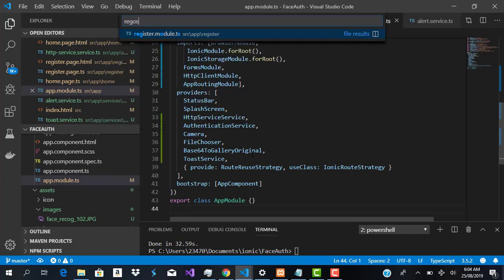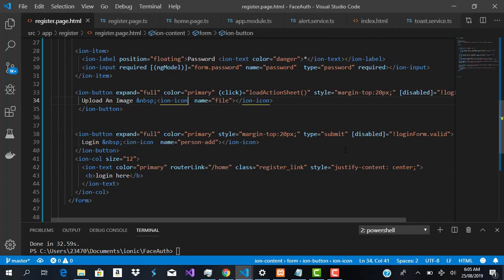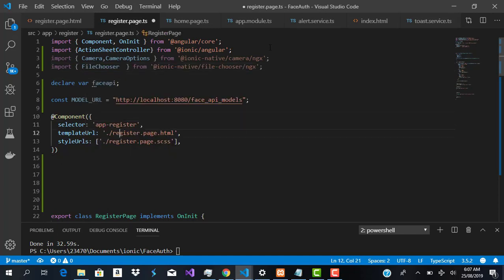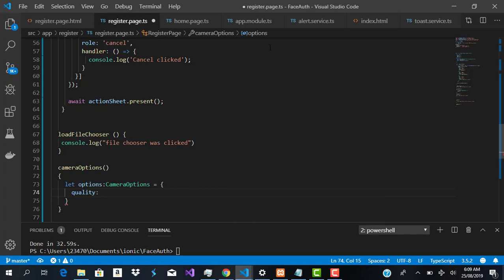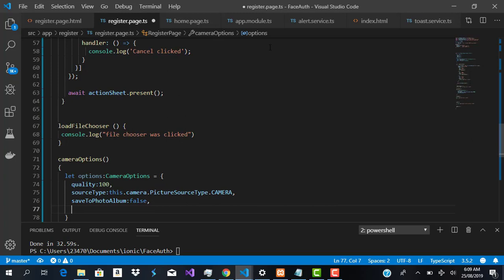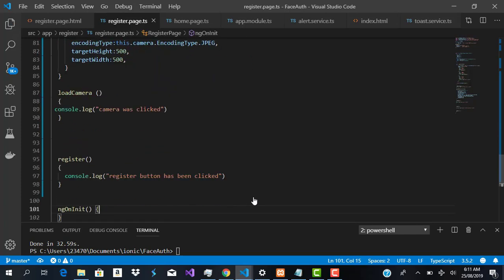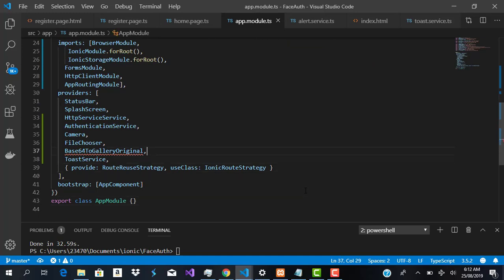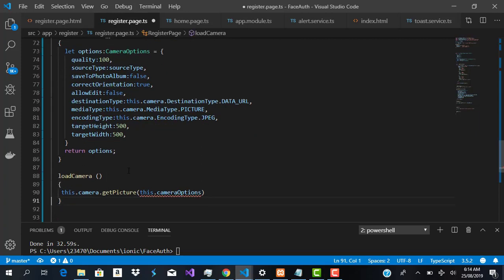ionic 4 facial recognition auth with laravel 5.8-(8)-accessing our camera and photolibrary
we access native camera or photo library and allow our users to select an image  from his photolibrary or take a picture from his camera and return the image as a base64 encoded string..